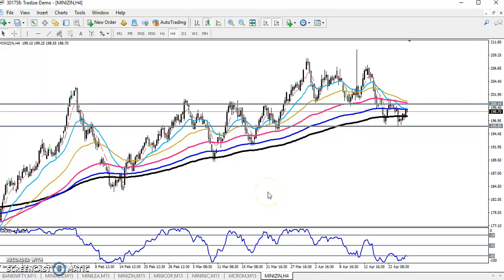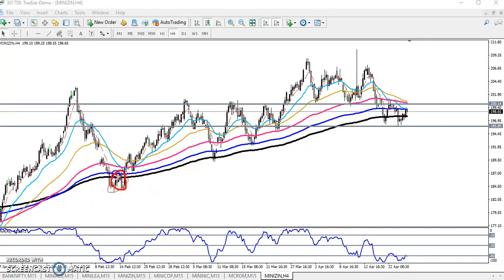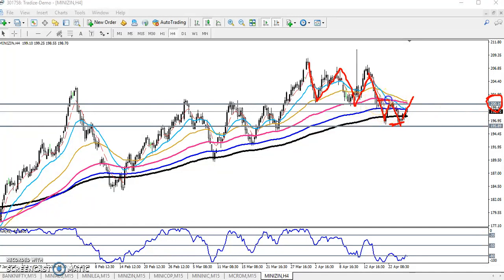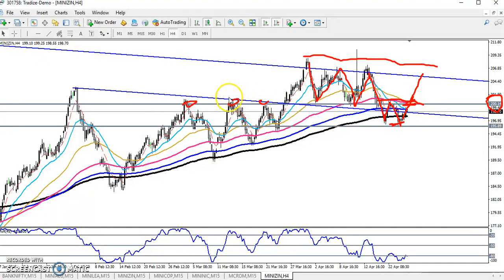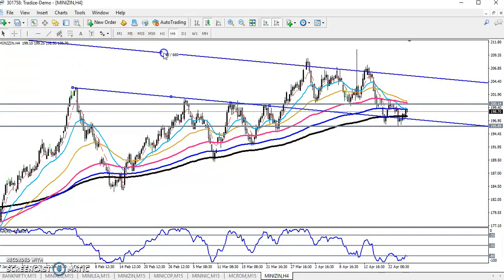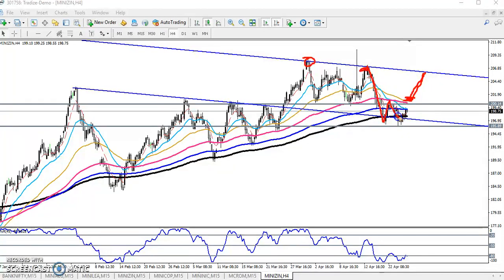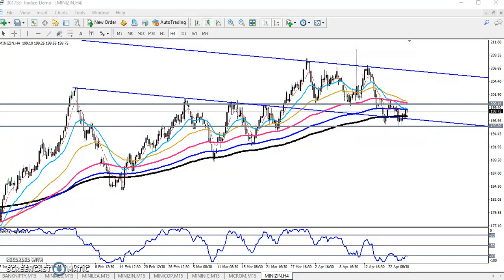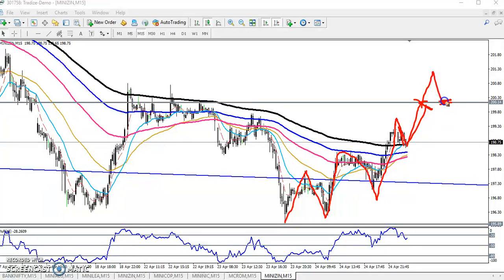Today MCX Zinc Market Research 25.04.2019 (English)